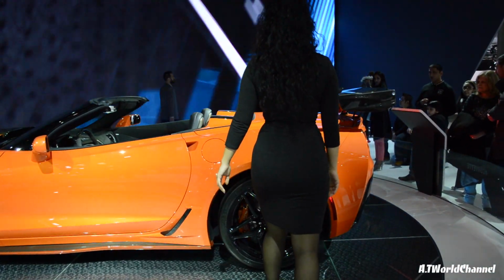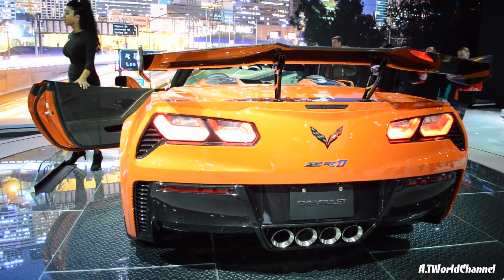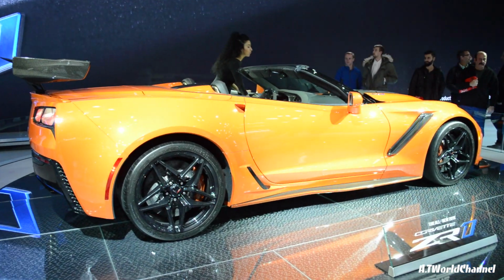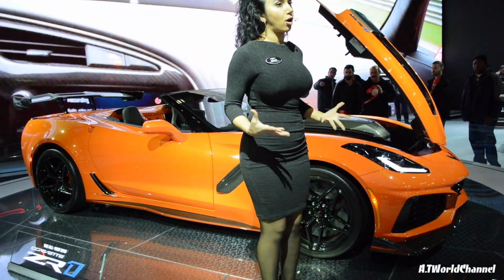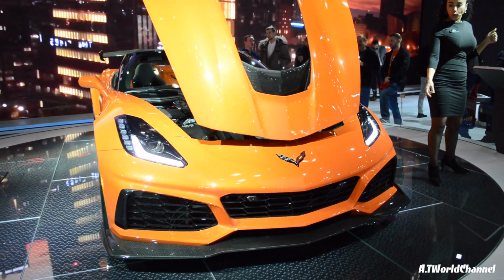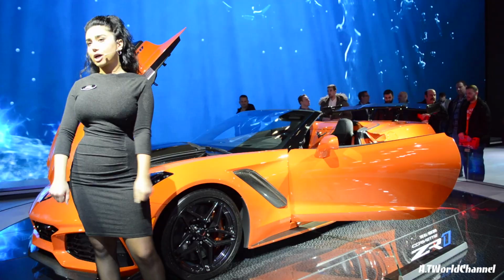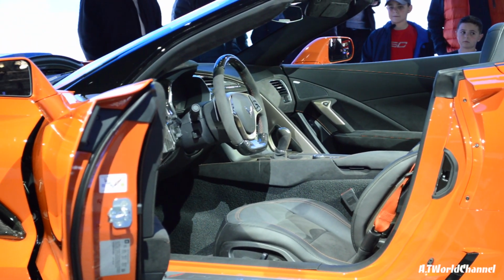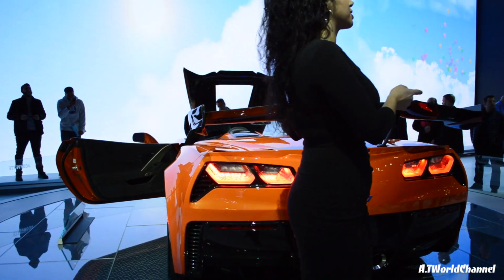BUSTY GIRL Introducing 2019 Corvette ZR1! Buy 1 Get 1 Free?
BUSTY GIRL Introducing 2019 Corvette ZR1! Chevrolet has introduced the 2019 Corvette ZR1, a super-car that pushes Corvette’s storied performance history with the highest power, greatest track performance and most advanced technology in the production history of the Corvette.